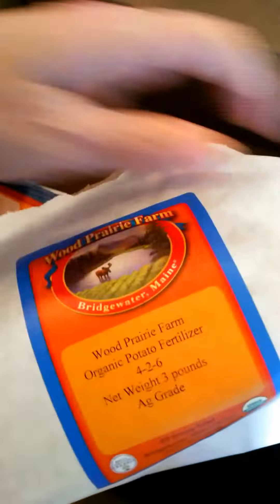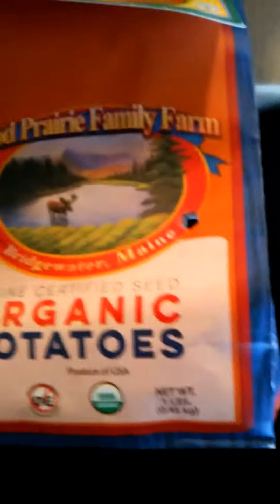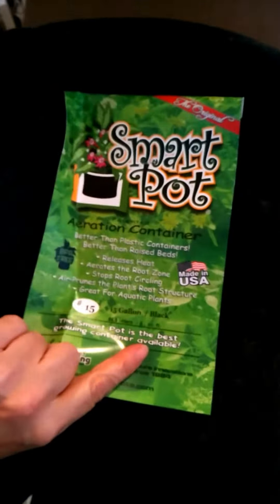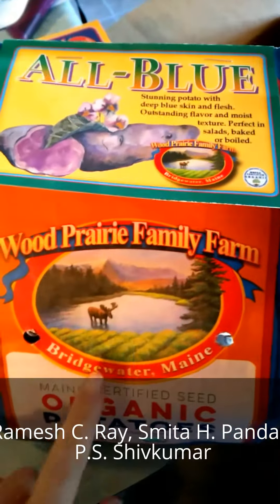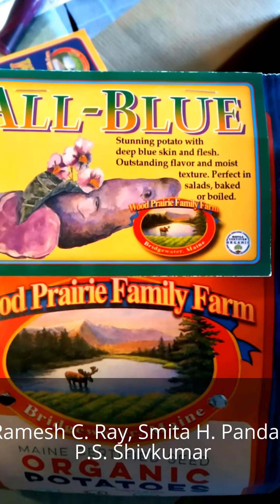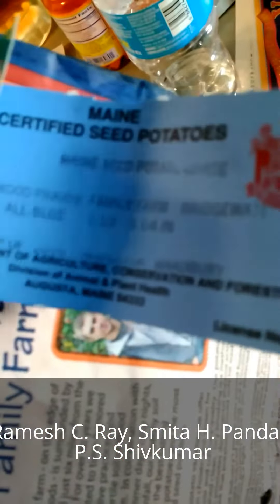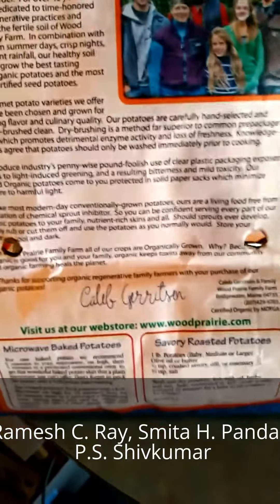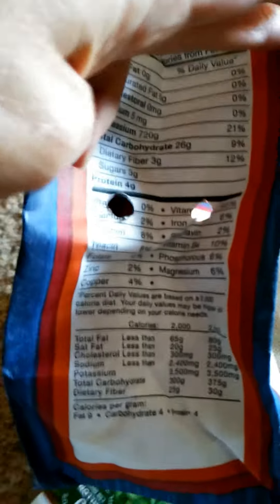All-Blue Wood Prarie Family Farm Unboxing March 20 2017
Thank you for the referal Homestead Moma~